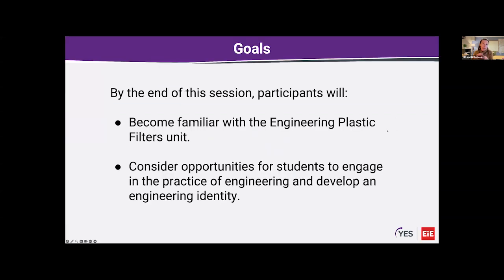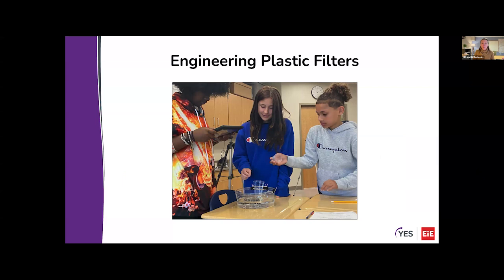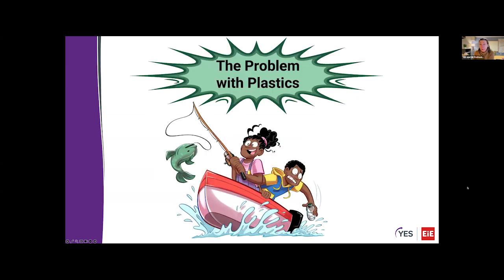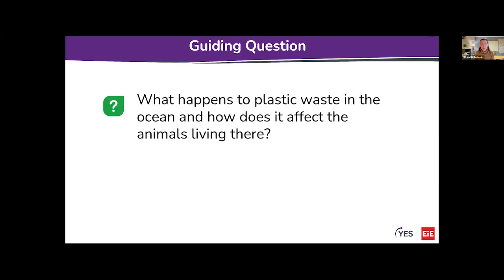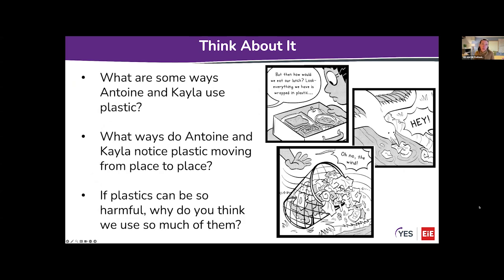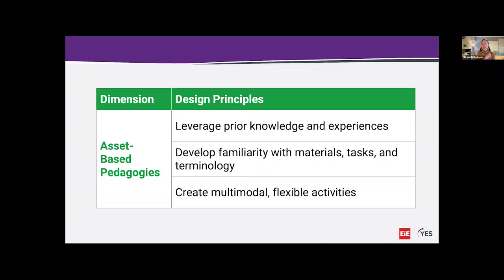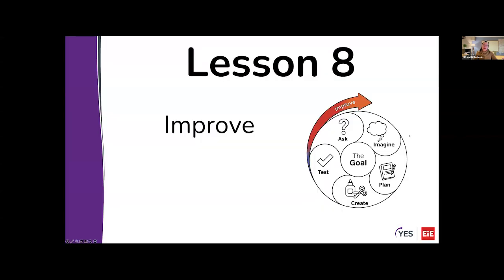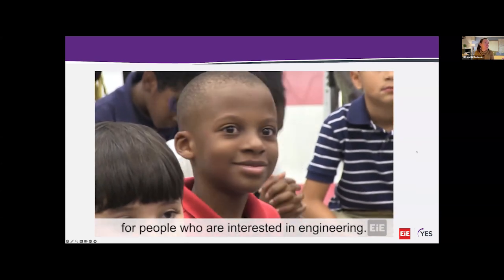Introduction to Engineering Plastic Filters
In this session on our Engineering Plastic Filters unit, we'll explore how to guide students in understanding the environmental impact of plastics on marine ecosystems and local communities, while empowering them to engineer practical filters to reduce plastic waste.
The YES team will walk you through our comprehensive curricular resources, providing insight into how to implement the unit effectively in your classroom. You’ll also see real classroom videos showcasing student engagement with engineering practices, so you feel equipped to foster innovation and teach any of our STEM units.
Whether you’re new to the unit or looking for fresh ideas to enhance your lessons, this webinar will give you the tools and confidence to inspire the next generation of problem-solvers.

About Youth Engineering Solutions (YES)

Youth Engineering Solutions (YES) is the free, high-quality, standards-aligned preK–8 engineering and computer science curriculum from  @museumofscience  . Three decades of research and development inform the YES model for engineering learning.

Classroom-tested and proven effective, YES empowers educators to inspire the next generation of problem solvers. By fostering creativity, collaboration, and a passion for STEM through hands-on learning, YES helps students build the skills and confidence to shape their world—both in and beyond the classroom.